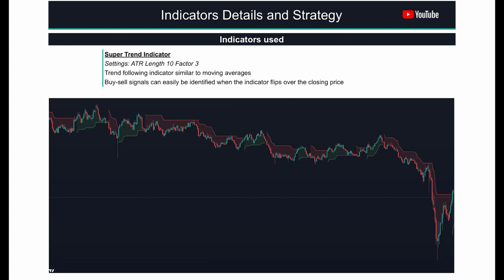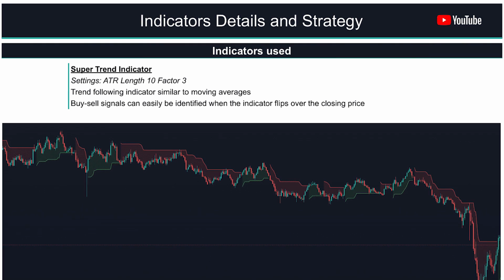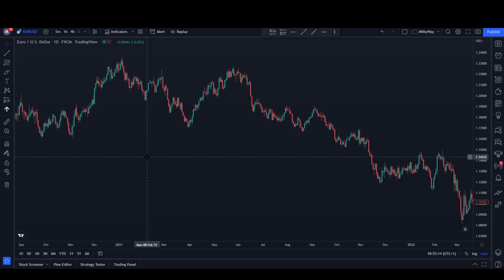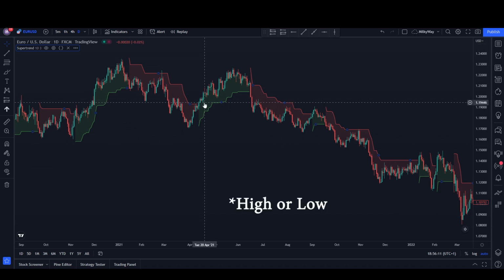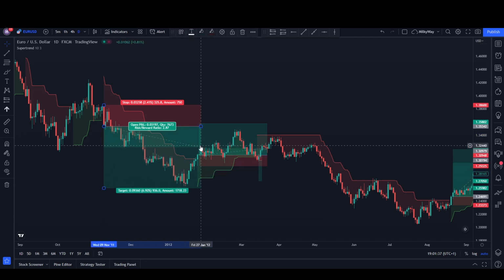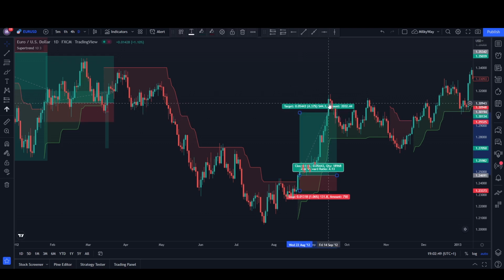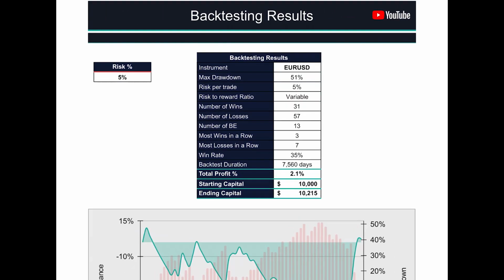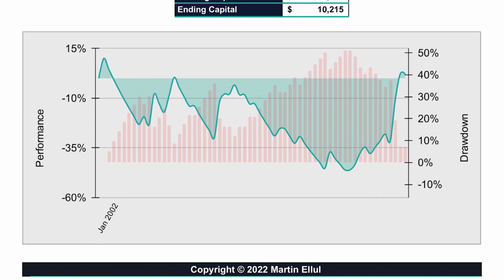I Backtested the Famous SuperTrend Indicator Trading Strategy - HONEST REVIEW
I'm backtesting the famous SuperTrend indicator trading strategy and I'm SO EXCITED to share the results with you!

If you're looking to know what works and what does not out on the market, then you need to check out this backtested SuperTrend indicator trading strategy! In this video, I'm going to share with you my honest results from backtesting the strategy – so you can see for yourself if it's worth investing in!

Chapters
00:00 - 00:18 - Intro
00:18 - 00:52 - Patreon Benefits
00:52 - 01:41 - Indicators
01:41 - 02:23 - Strategy
02:23 - 03:11 - Chart settings
03:11 - 04:30 - Trades examples
04:30 - 07:31 - Backtest
07:31 - 09:26 - Strategy Performance

The Epic 2 by Rafael Krux